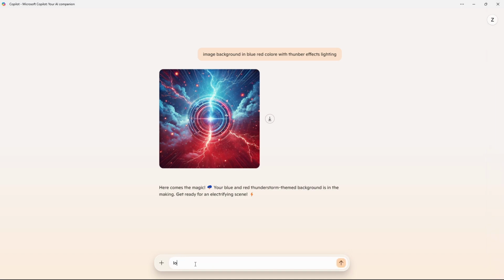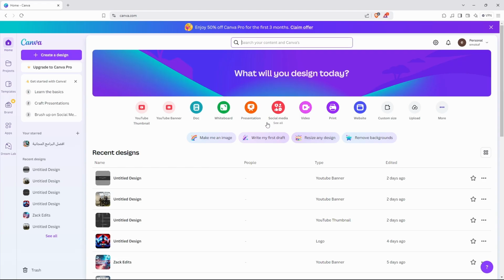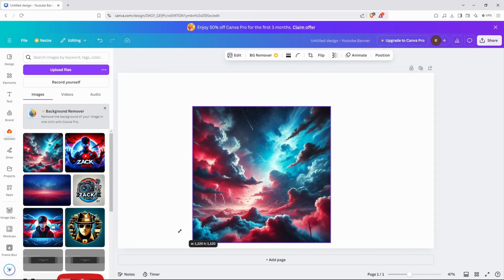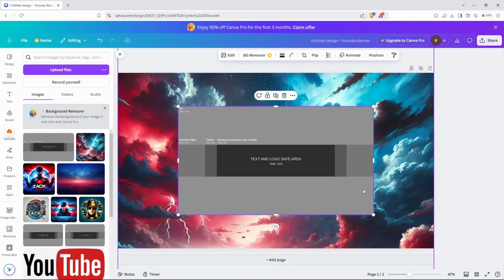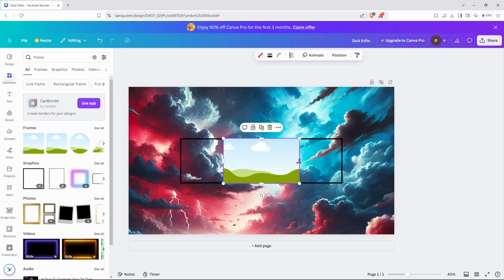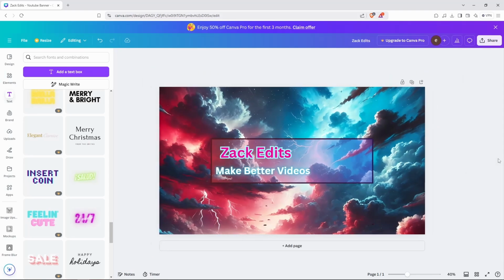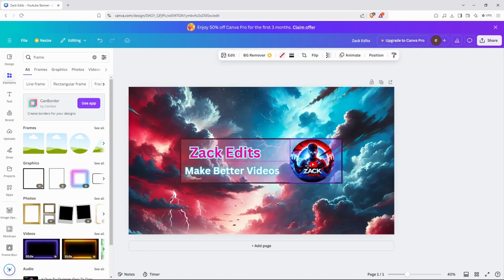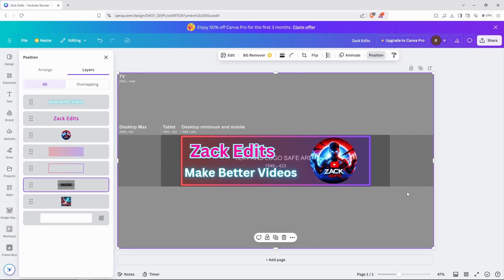how to make a YouTube banner that looks excellent on all devices ( canva & AI)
in this tutorial i will show you how to make a YouTube thumbnail that looks good on all devices, i will use some Ai and i will edit the images using canva!
just follow the steps and everything should be perfect!